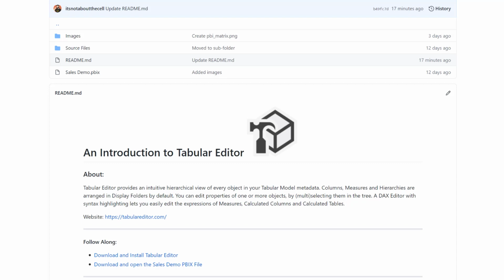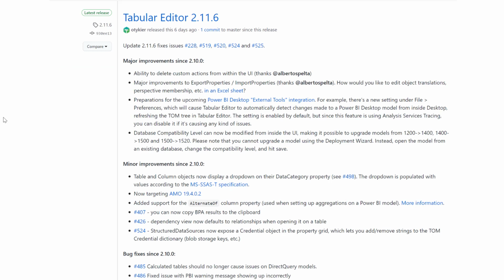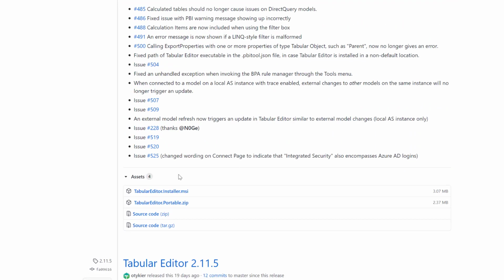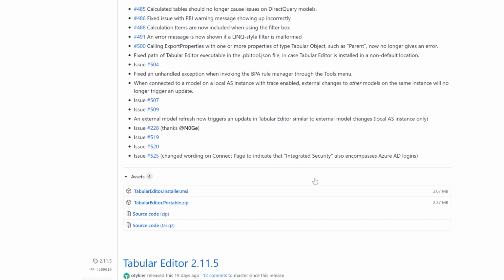How to Download Tabular Editor